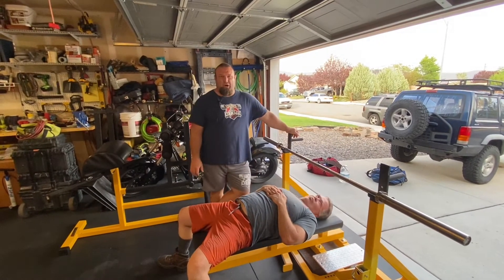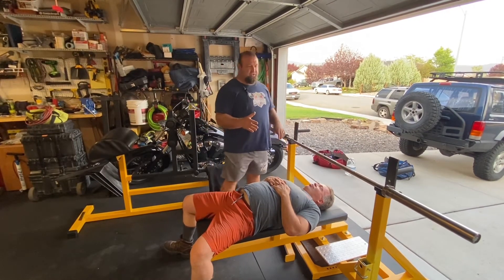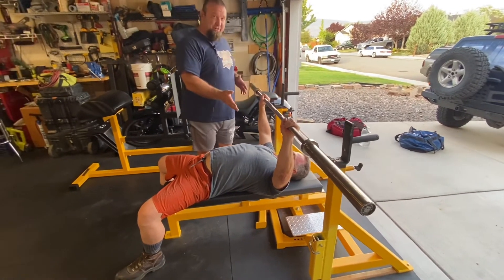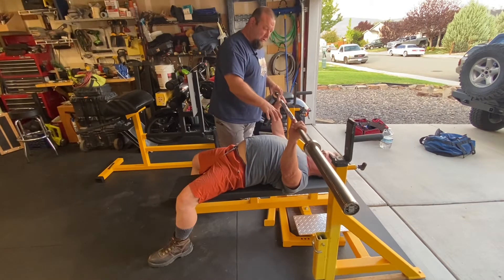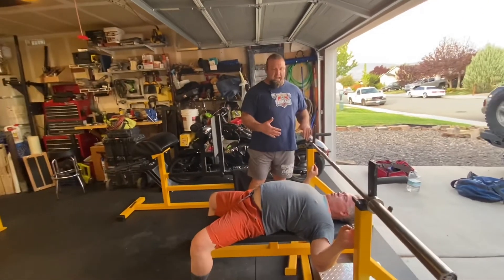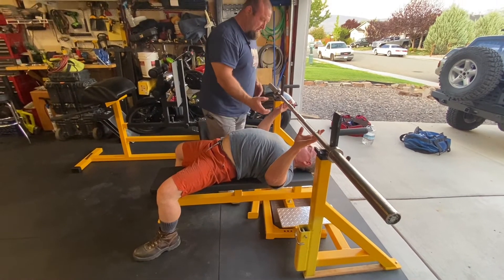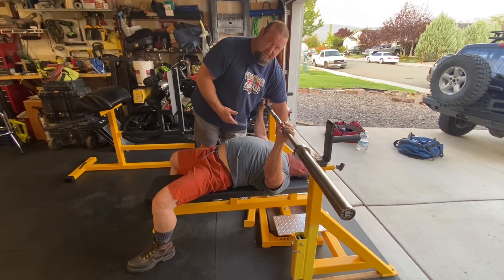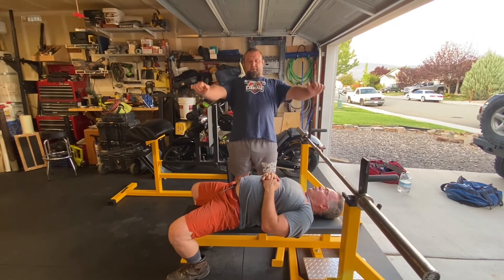Stronger Set Up to have a Bigger Bench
Some of the major mistakes I see many lifters bench set ups.